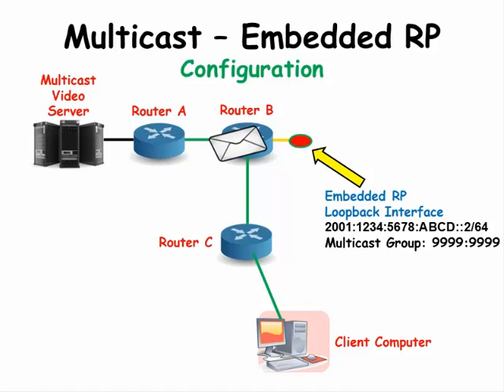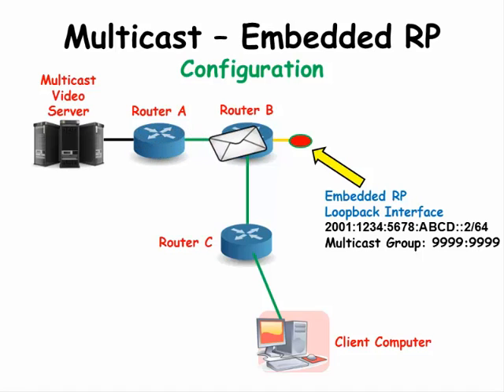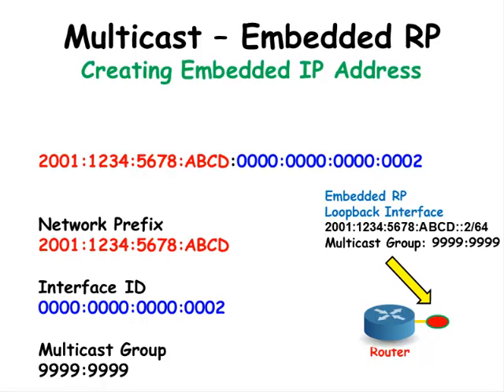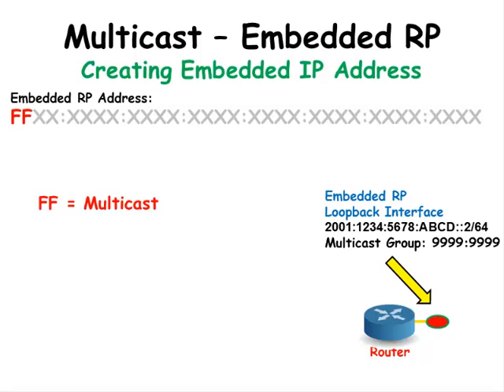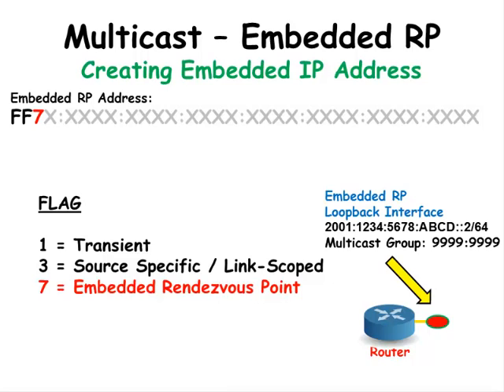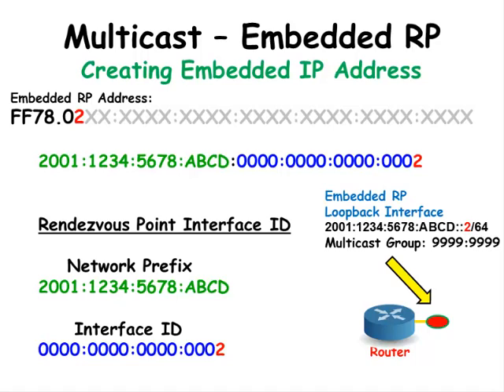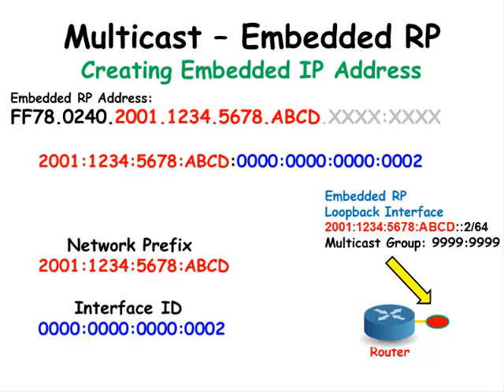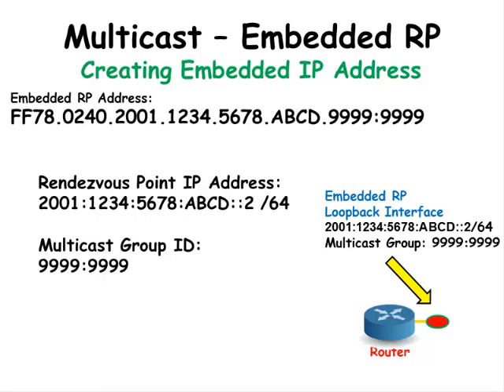Cisco Routers: Multicast - Embedded RP Concepts